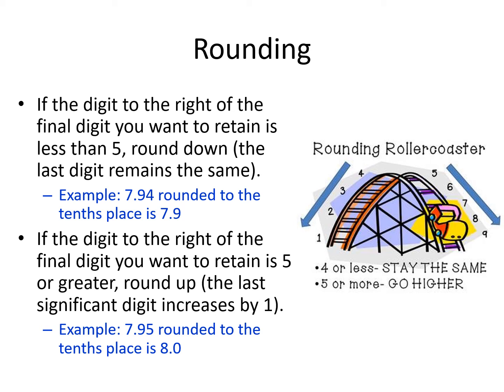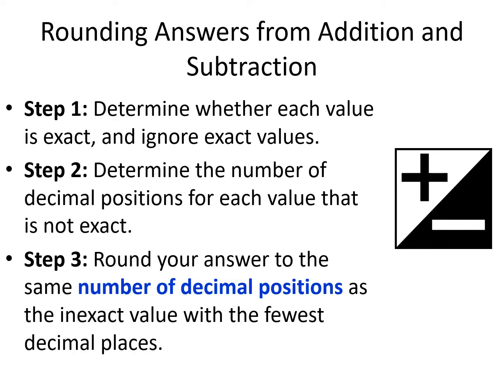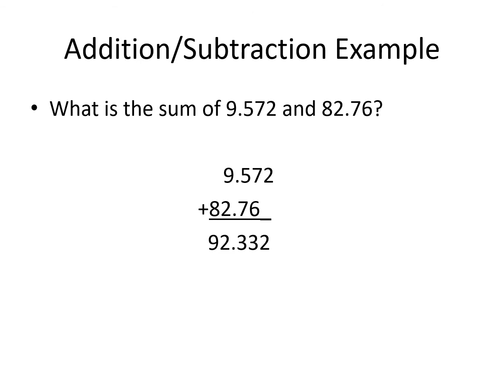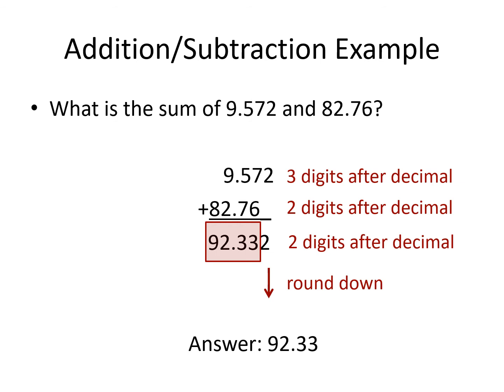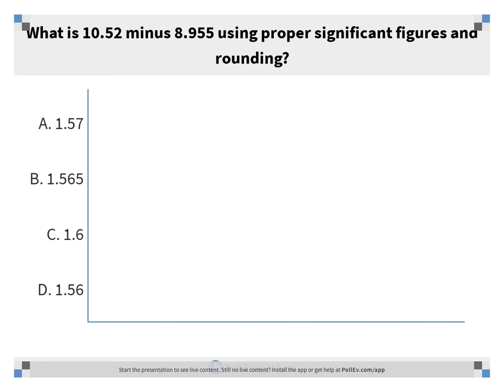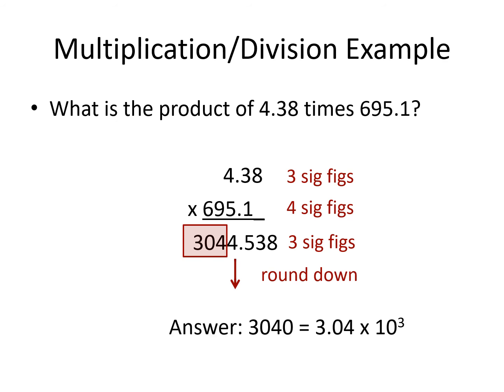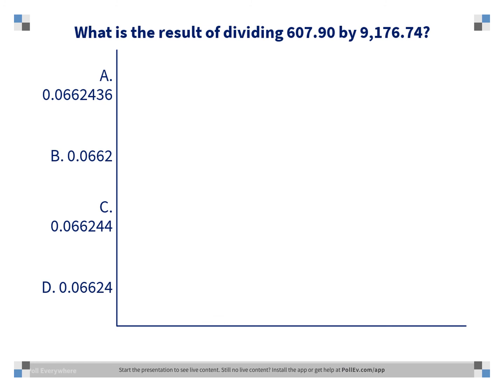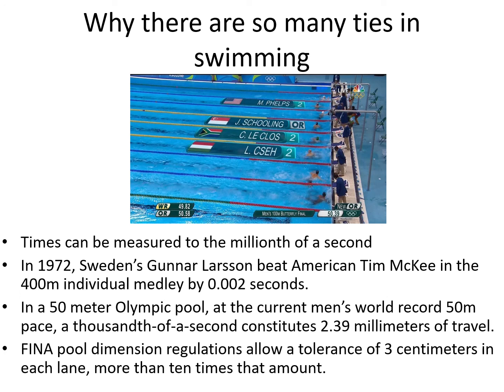1.5C-Calculations With Significant Figures